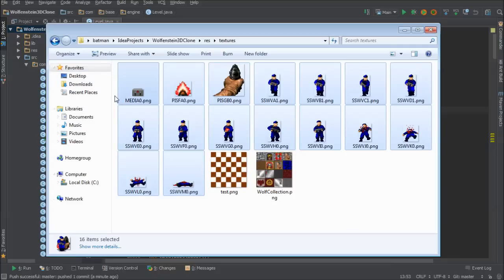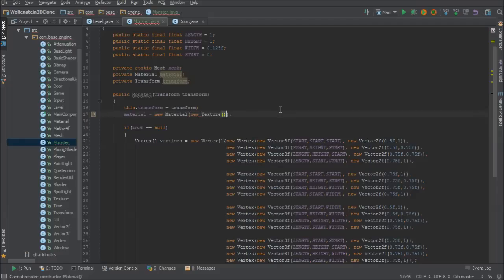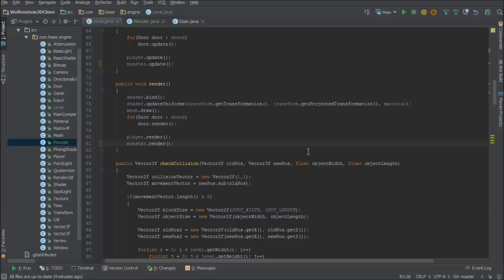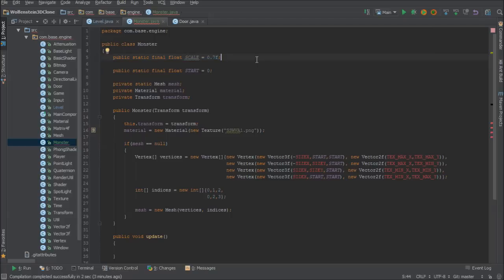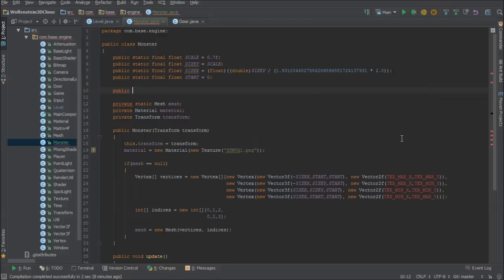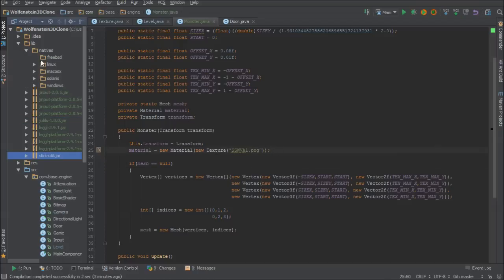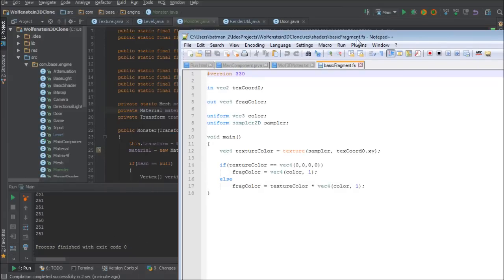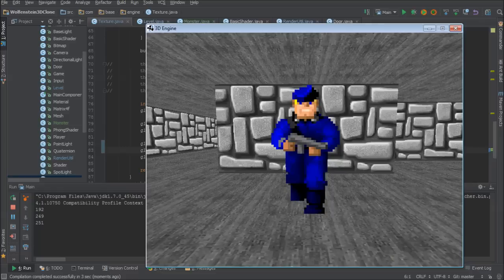#12 Wolfenstein 3D Clone Tutorial: Enemies, Part 1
In this video, we finally start adding enemies and are confronted with an extremely painful and obscure bug.